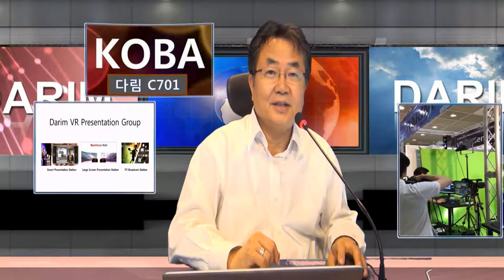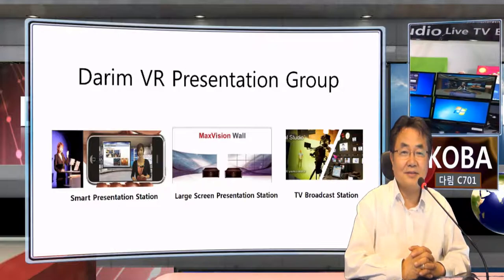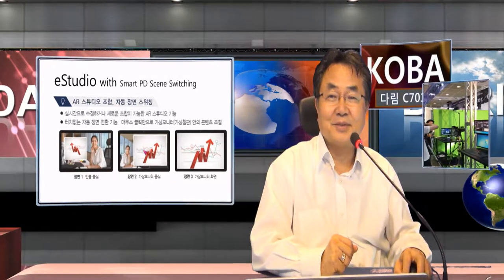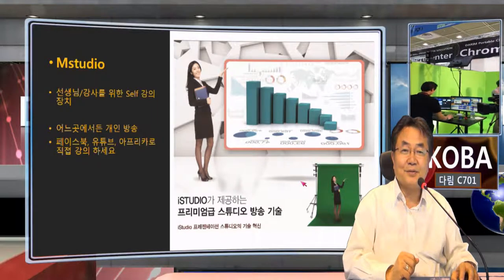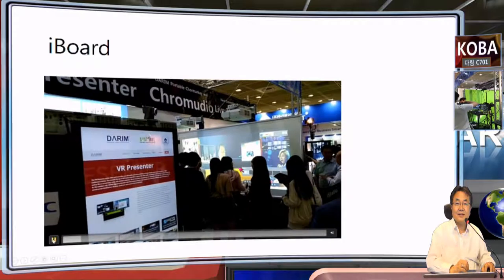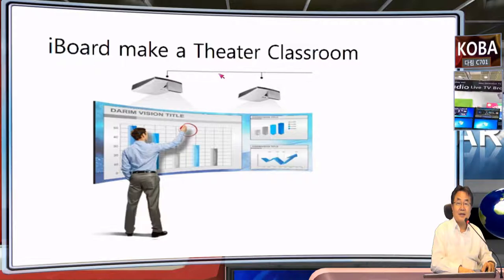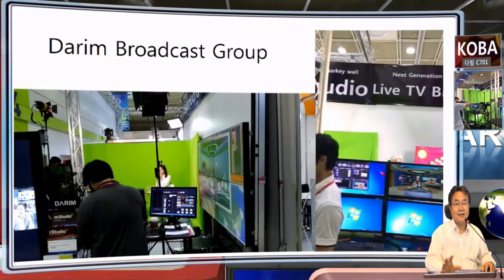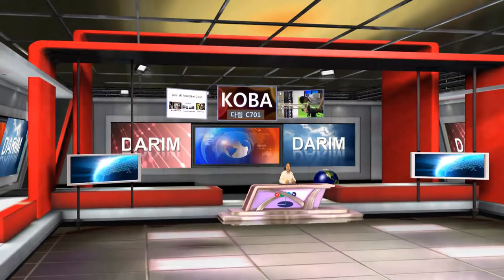Darim 2017 KOBA NEWS, Thanks for your visiting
Darim's TelePResentation Product lines.